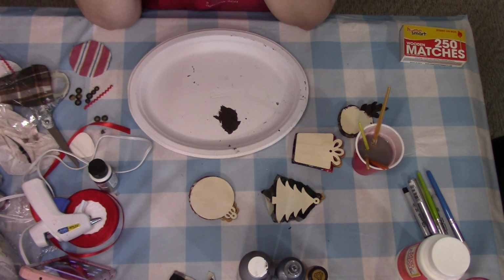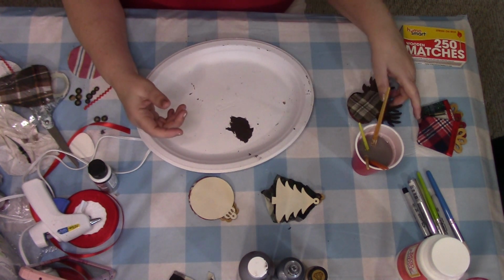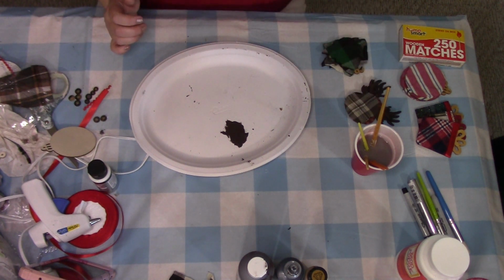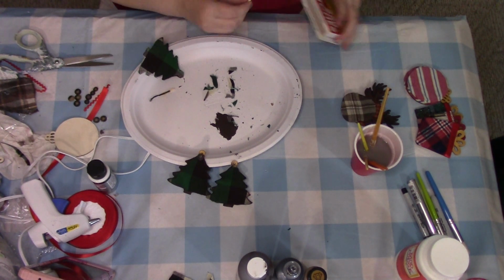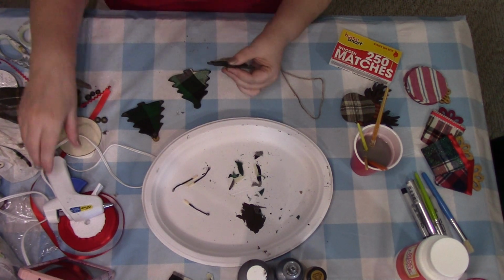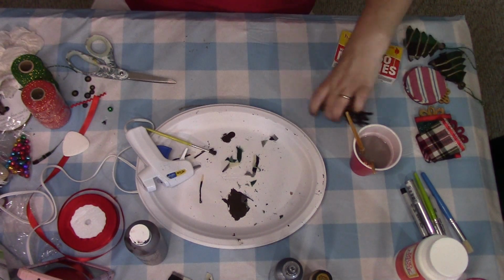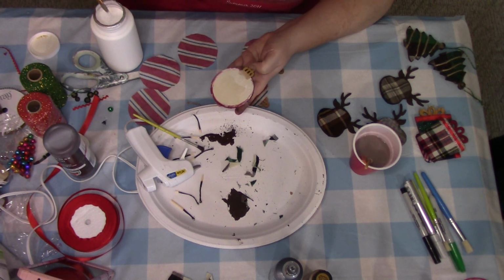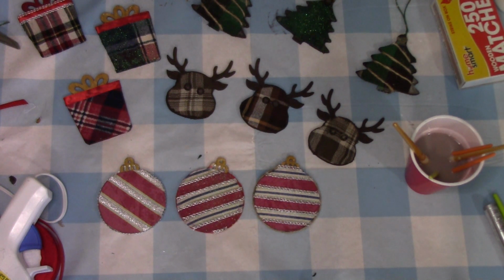Memory Ornament - NO SEW!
Today we are making a memory ornament with a No Sew Method.  It takes very little fabric, but can mean so much using that fabric from a loved ones clothing.

Video made with Pinnacle Studio 24.